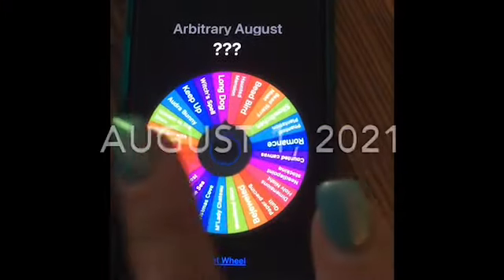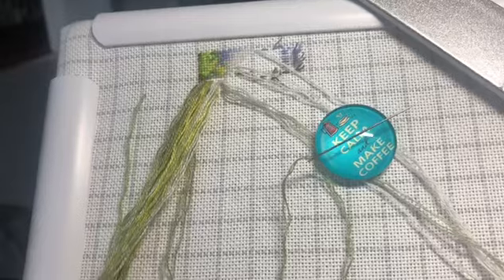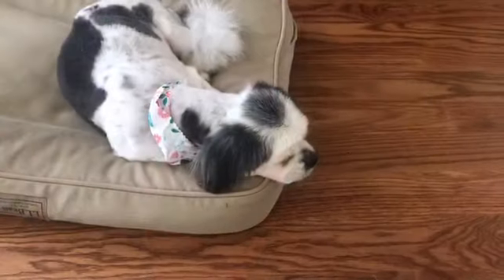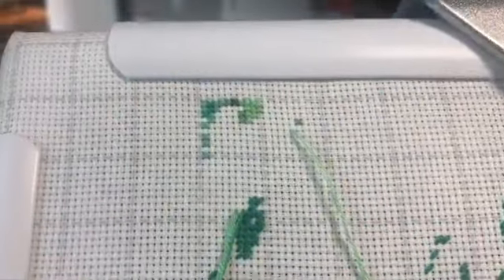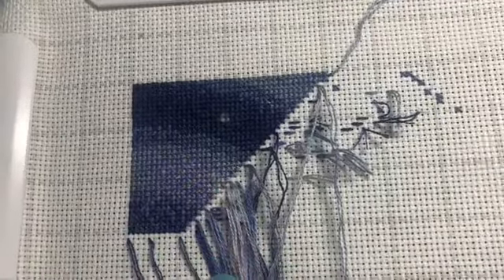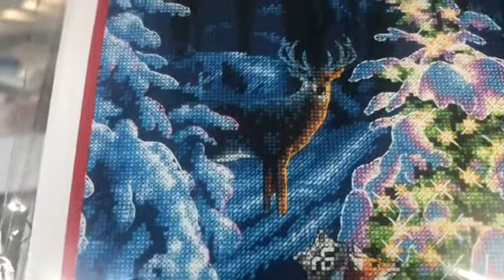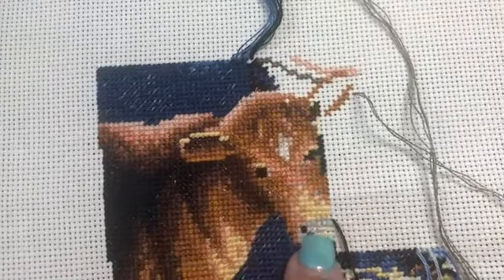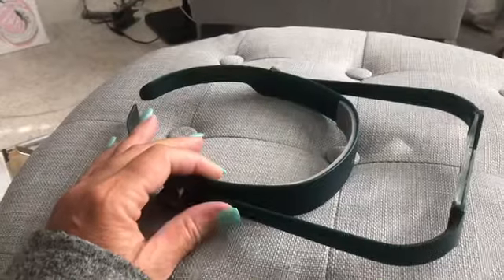FlossTube 27/ Arbitrary August, Annie’s Keepers and Awesomeness